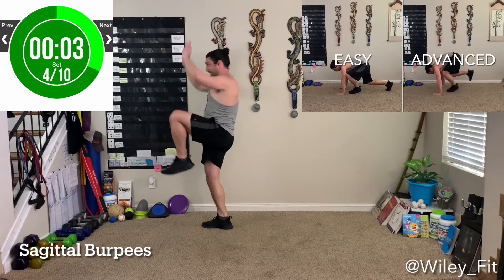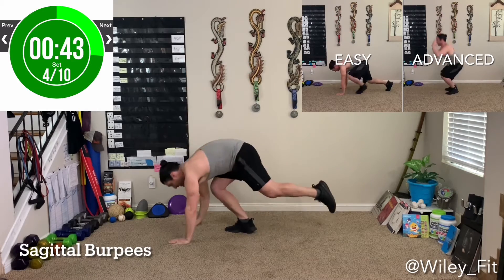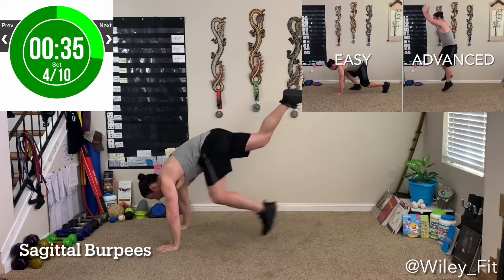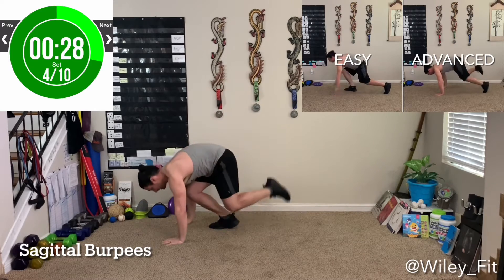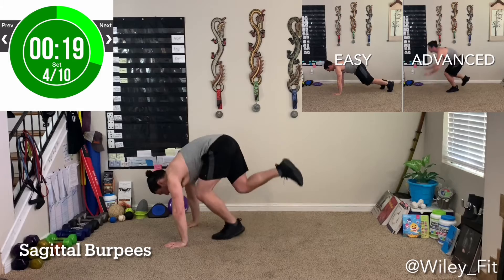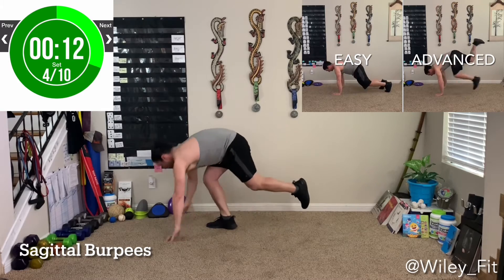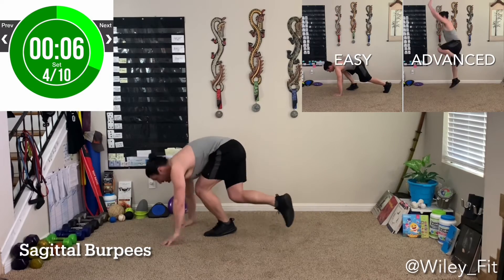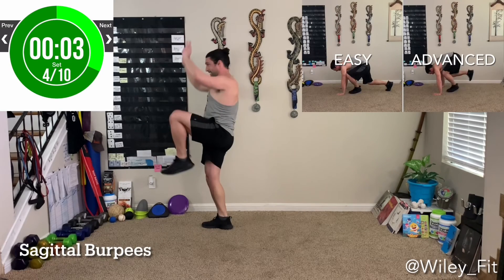The Sagittal Burpee